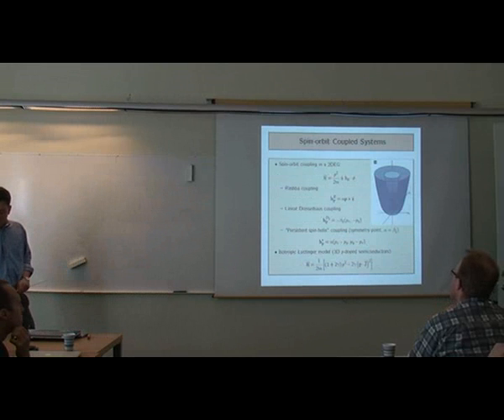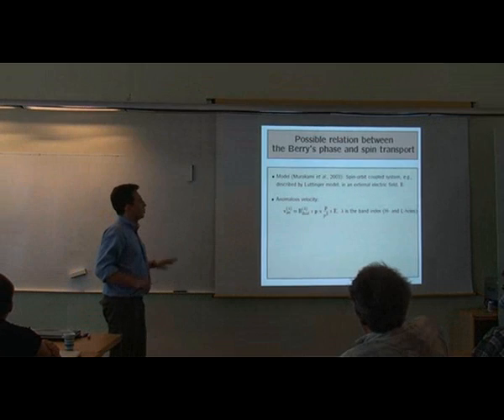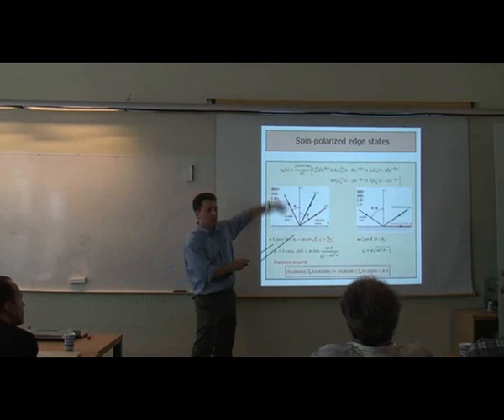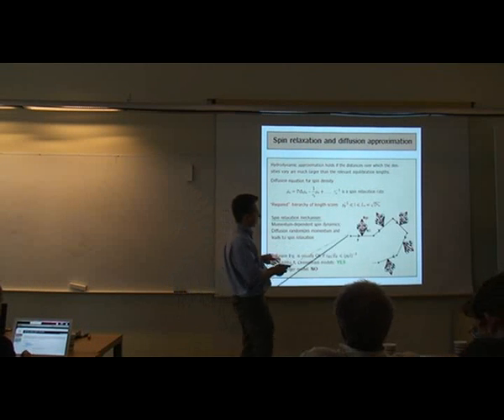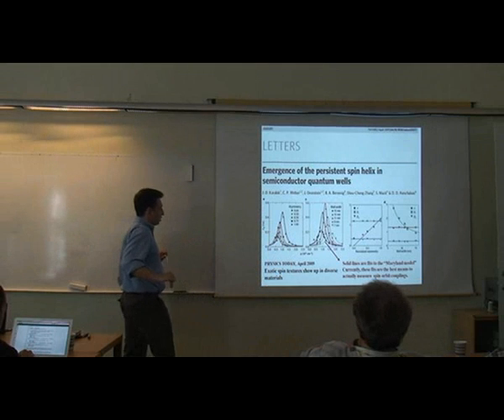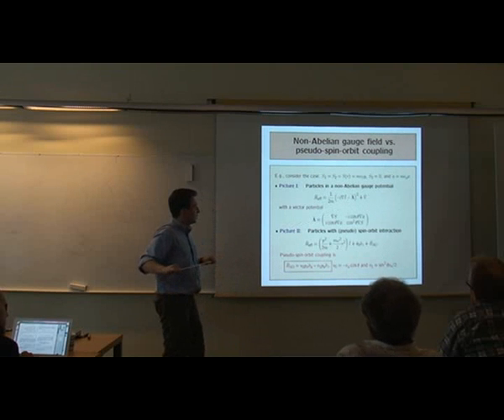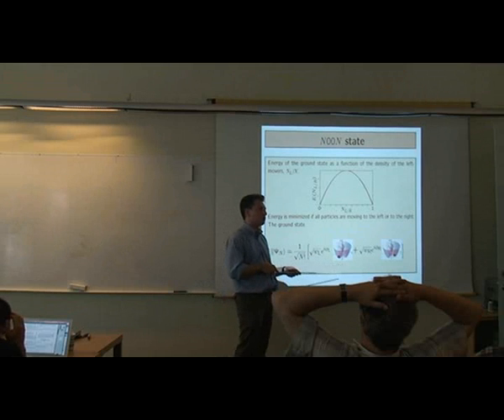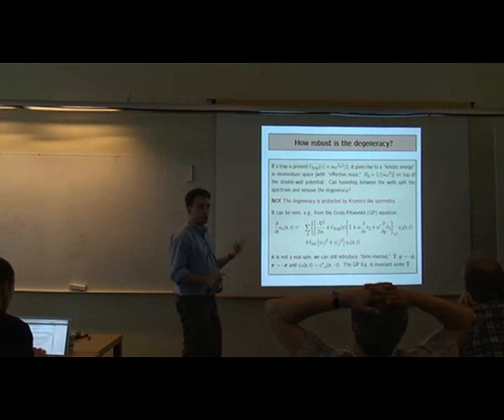2010 07 30 galitski